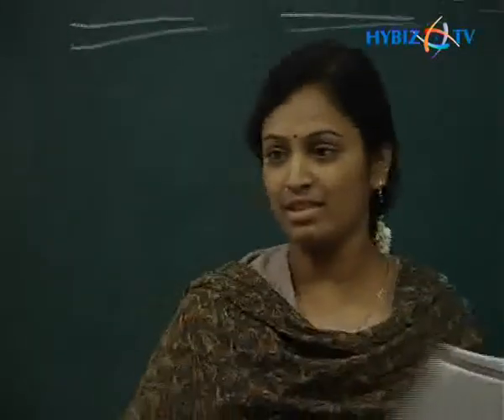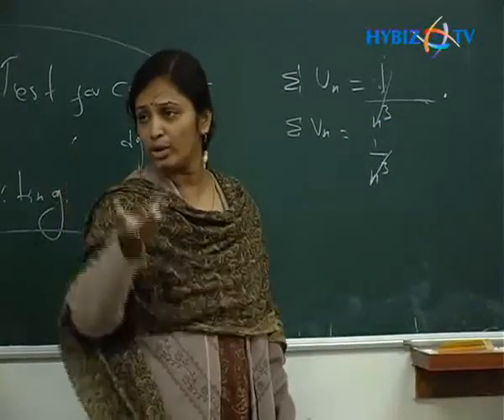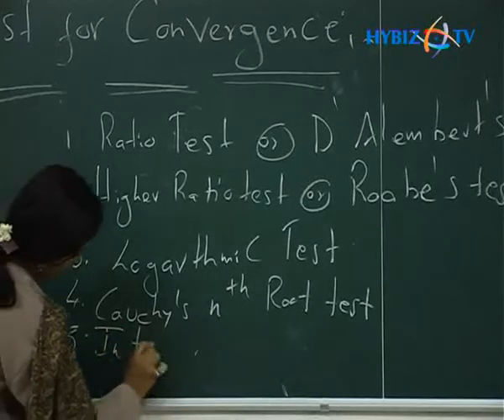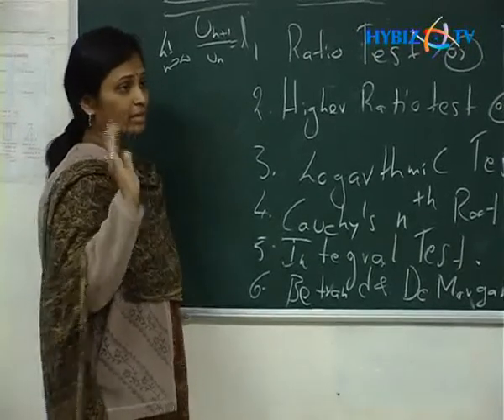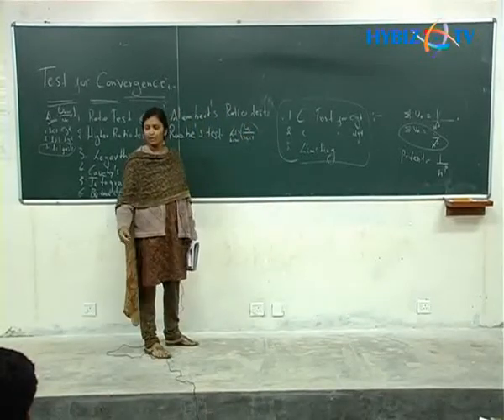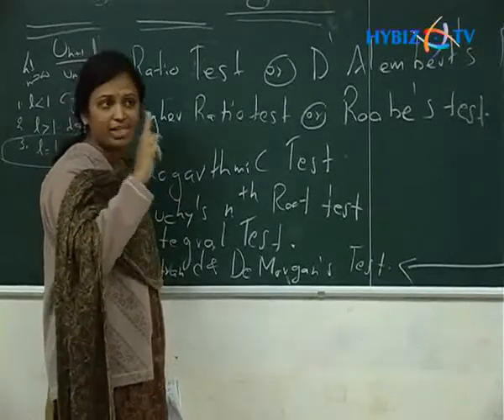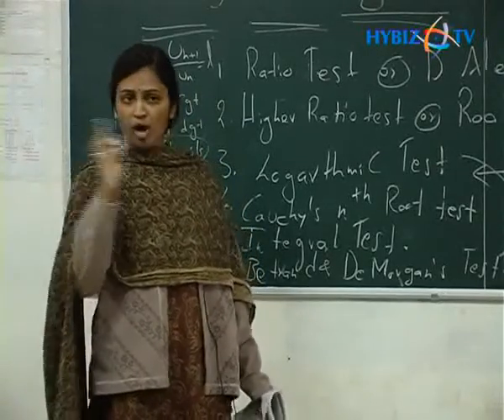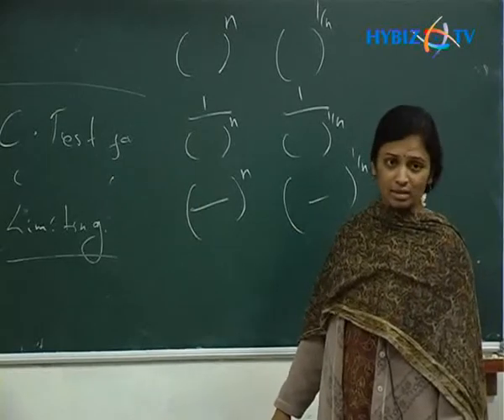Class of Prof. Kavitha